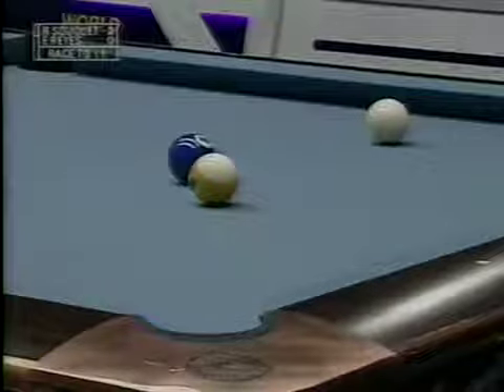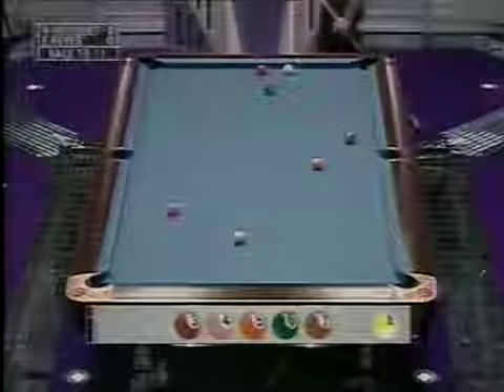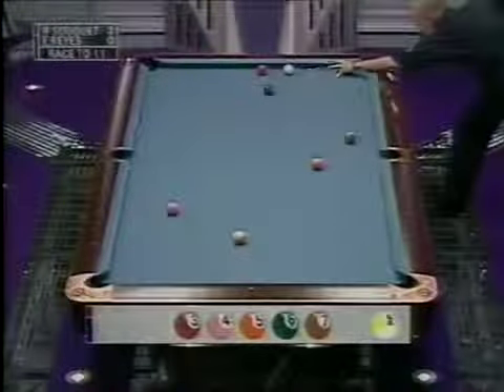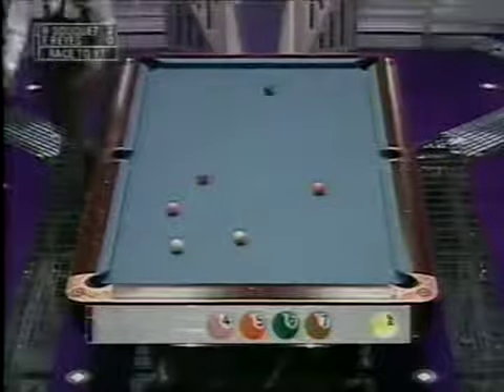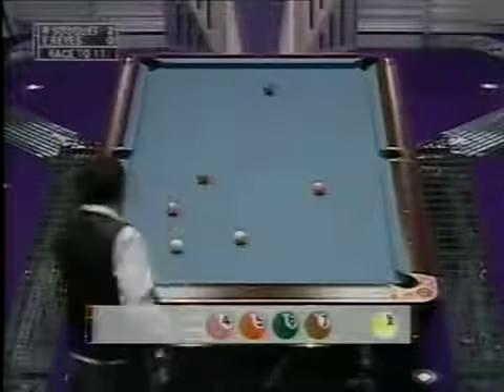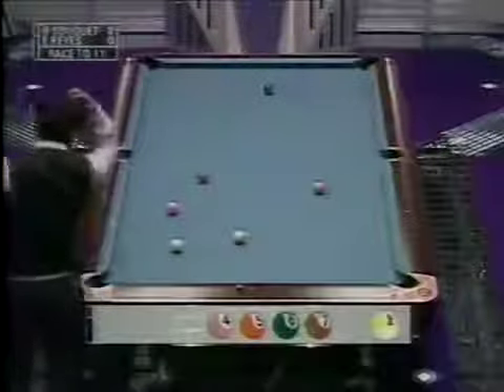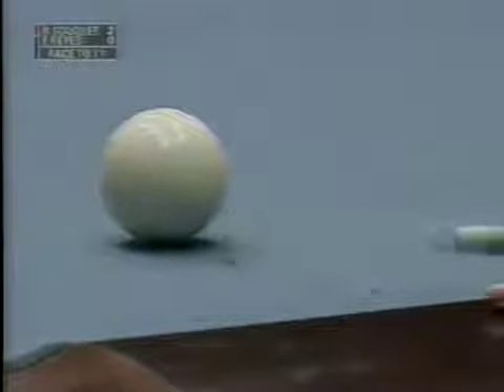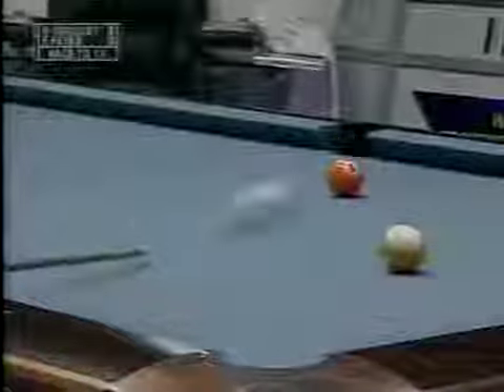Efren Reyes vs Ralf Souquet, World 9 Ball Championship 1999 L16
World 9 Ball Championship 1999 L16
Efren Reyes vs Ralf Souquet